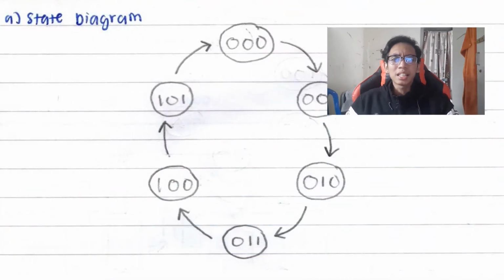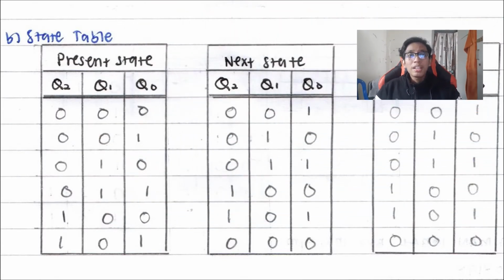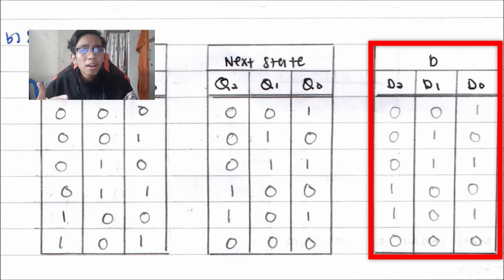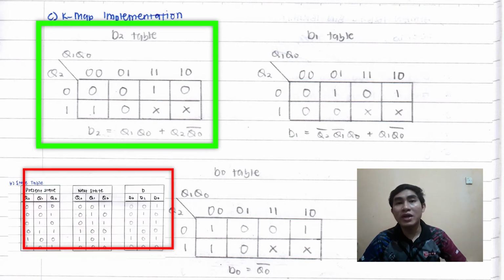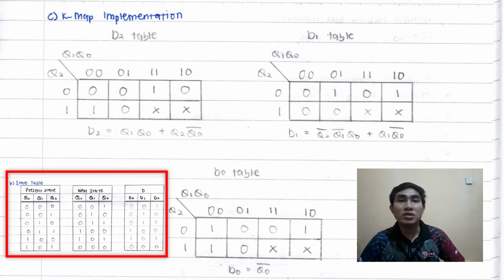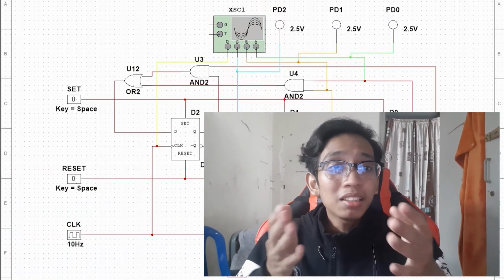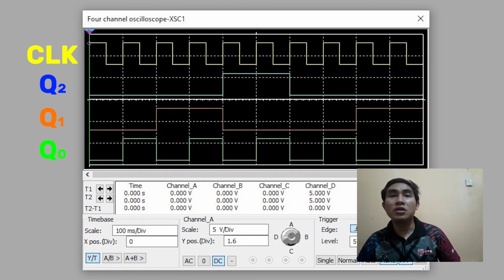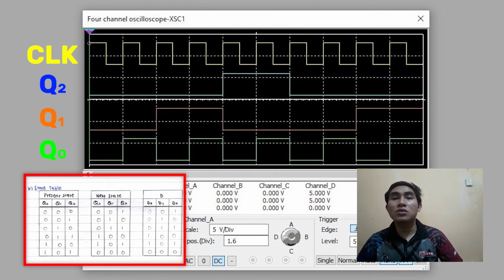LAB 10: MOD-6 SYNCHRONOUS COUNTER BY USING D FLIP-FLOPS